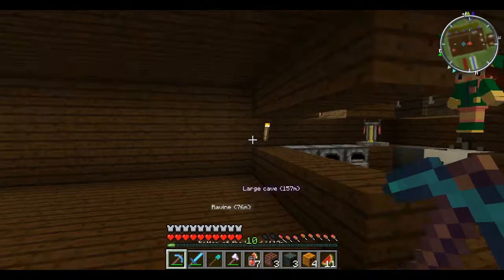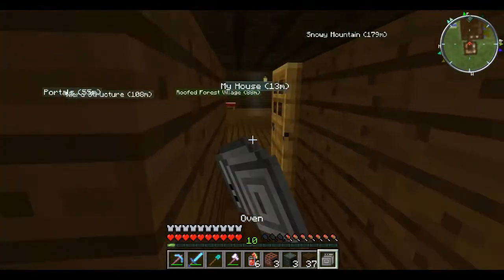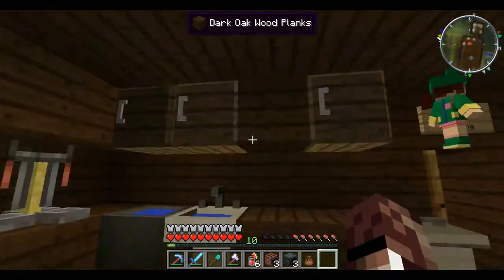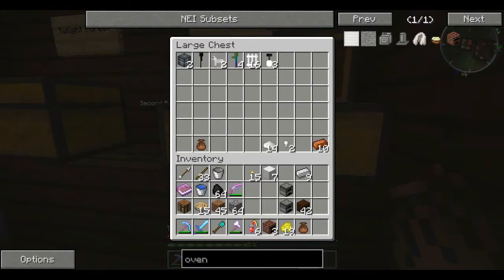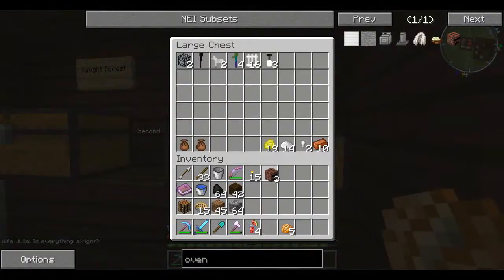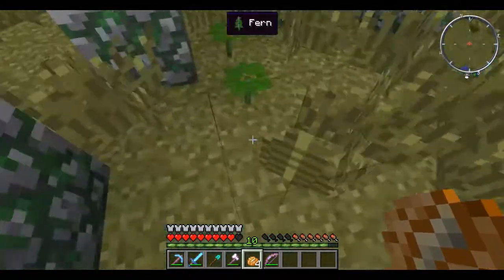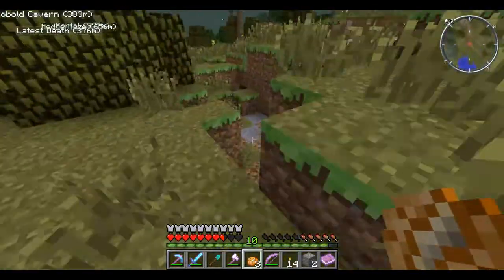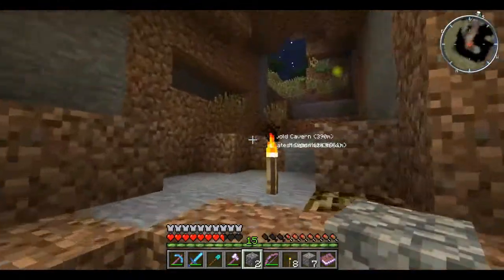EPIC Modded Survival | S2E16 | OVEN!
Welcome back to some more EPIC Modded Survival. Hope you enjoy!

Check first episode for mod list.